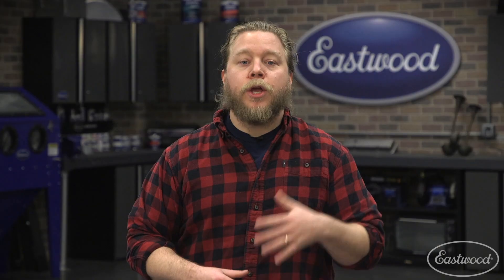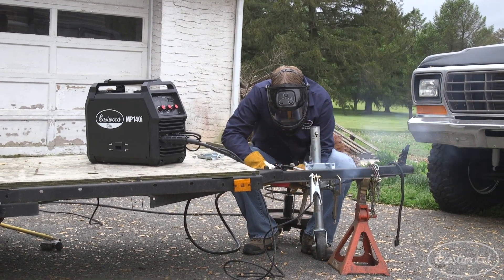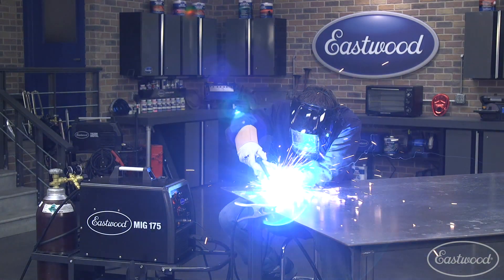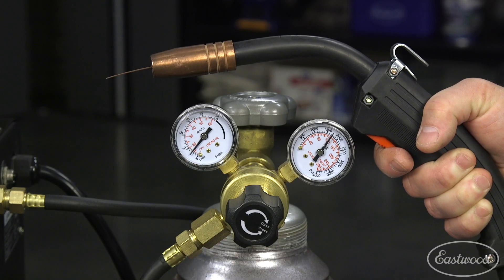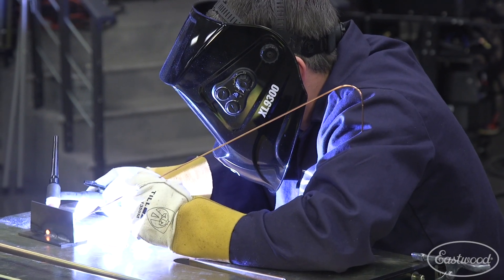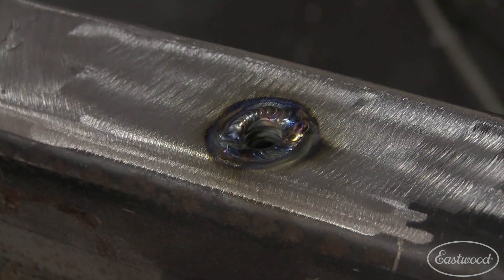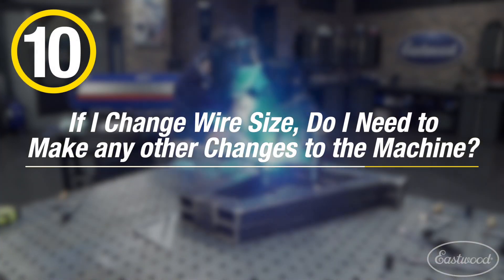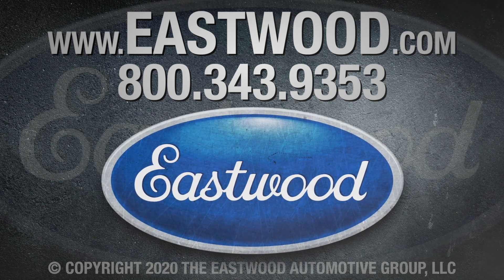Top 10 Beginner Questions for MIG Welding! What You Need to Know When You Start Welding! Eastwood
MIG is considered one of the easier methods of welding, so it's no shock that many people pick one up when they get their first project car! In this video Joe goes over the top ten questions we get at Eastwood when people are starting out!

What You Need To Know When Buying A MIG Welder

When somebody is looking to do their own auto body work, MIG welders are one of the first tools they should look at owning. MIG welding is very easy to learn and a MIG welder is a must-have for auto restoration or any type of metal fab, which is probably why you’re considering purchasing a MIG. If you’re not sure what exactly you need, we’re going to help you select the right machine for your job. Our MIG welders buying guide primarily looks at the MIG 135, MIG 175 and MIG 250, which are designed specifically for this type of welding. If you’re looking for a multi-process machine that will allow you to not only MIG weld, but also give you the option of stick and TIG welding, those units are also available at Eastwood.

EASTWOOD MIG 135 WELDER

As good as the "name brands", but at a fraction of the price!

As a home hobbyist or light fabricator, you don't need to spend more for a "brand name" industrial MIG welder. Our R&D guys developed the Eastwood MIG 135 Welder from scratch to produce excellent bead quality and capabilities that match — and even exceed — the more expensive MIG welders for sale! You'll get high-quality welds for sheet metal and thin steel at a fraction of the price. This 110V welder comes with a Tweco-style torch, gas regulator and consumables for for MIG welding metal up to 3/16-inch thick. It’s also capable of doing flux-core work. Weld at amperages anywhere from 25 to 135 amps using the control panel adjustments for metals of various thicknesses.

High-Quality Portable Welder

Anyone who does auto body restoration, works on race cars or likes creating metal art will love this powerful welder. The Eastwood MIG 135 runs on a standard 120V household or garage current is small enough that you can bring it with you for portable welding power. Eastwood has been the place to find better welding machines and supplies since 1978 and will put this MIG welder up against any comparable model on the market. Visit the Eastwood Garage or tech library 24/7 to learn more about this affordable MIG welder and how to get started. We back each one with a three-year warranty and 100 percent customer satisfaction guarantee.

MP200i
Do professional welding work even if you’re just an enthusiastic weekend shop warrior with the Eastwood Elite MP200i Welder. The R&D guys have developed our most advanced 200-amp inverter welder for three-in-one welding power. Weld up to 3/8-inch thick steel using the included MIG, TIG or stick torch and an assortment common consumables. The digital display and infinitely adjustable knobs of this lightweight multi-process welder give the accurate settings you need. Add a spool gun and you can weld aluminum, too!

120 VAC or 230 VAC Input Voltage
200-amp maximum welding output
40% Duty Cycle @ 90A 120 VAC
20% Duty Cycle @ 200A 230 VAC